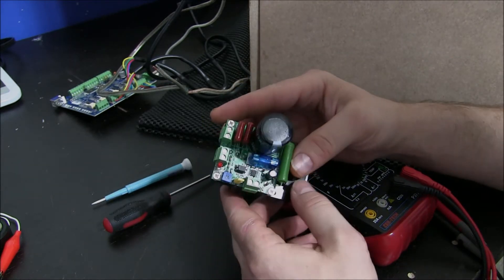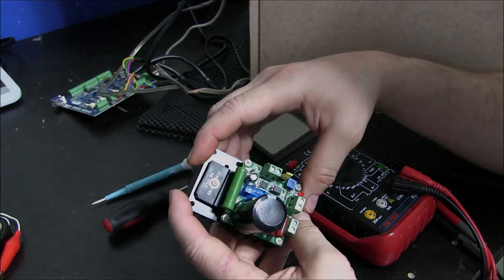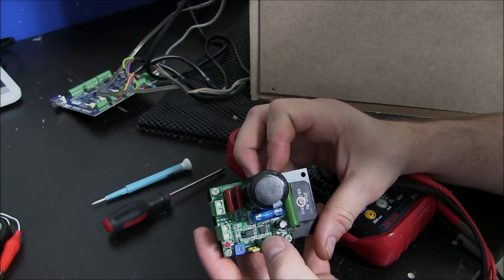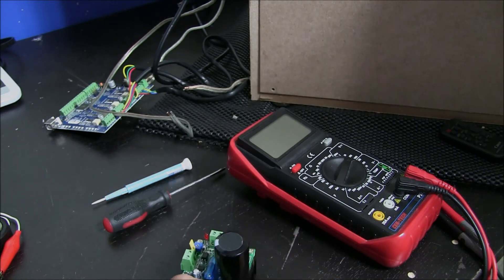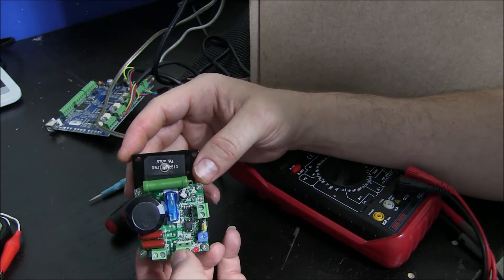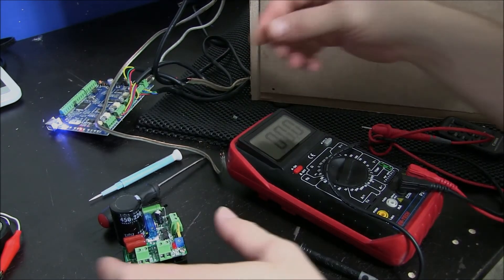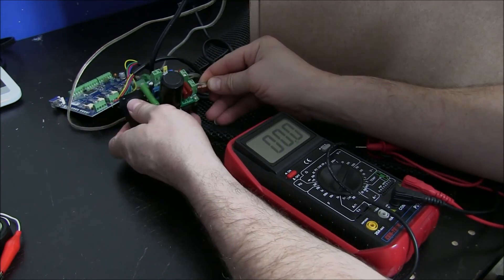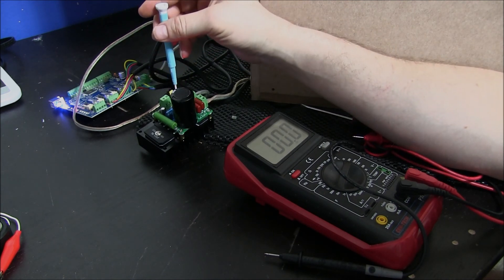Simple Spindle Speed Control Introduction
A quick video to explain how to use a typical DC voltage regulator or spindle speed control.